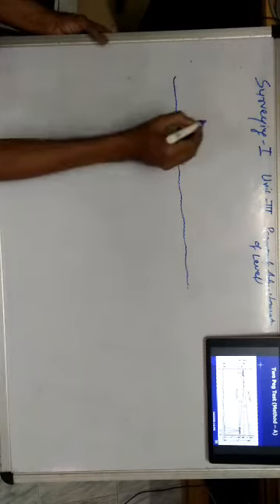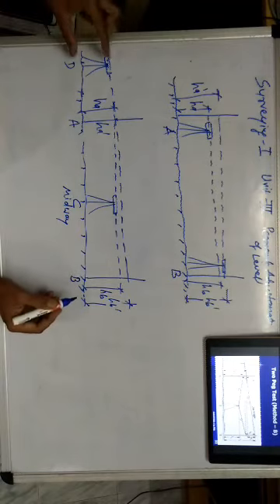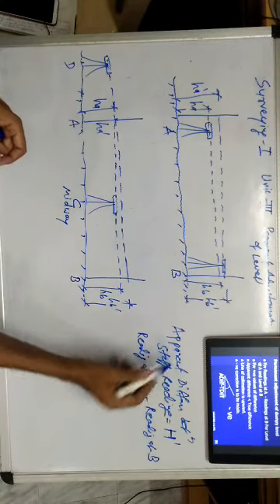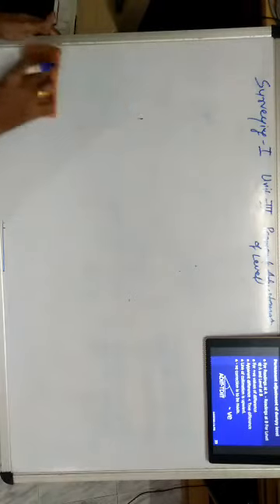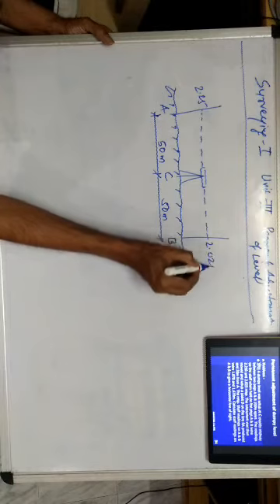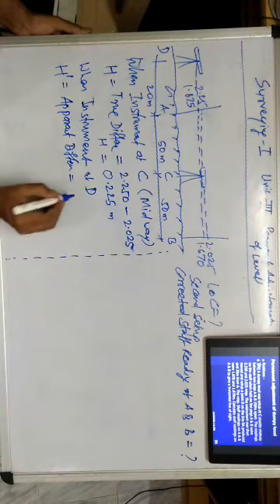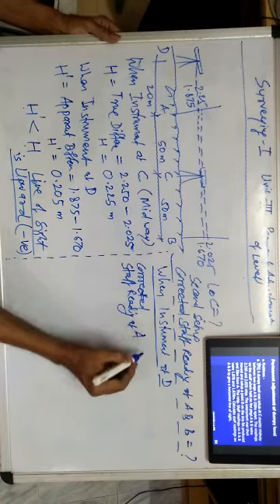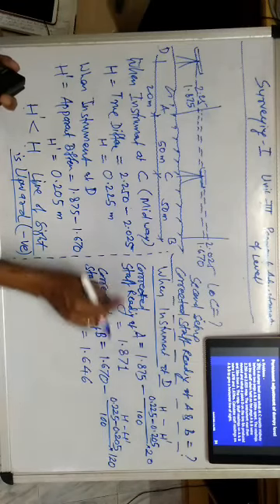Permanent Adjustment of Line of Collimation of Level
For any Civil engineering Project, leveling survey is require to conduct at site for understanding profile of ground. For this purpose one need to check either Level Instrument is calibrated or not. We can check either line of collimation is exactly horizontal or not. Two peg method A & B is used to find out error in line of collimation. In this video these methods are explained. By taking two set of observations, we can calculate apparent difference and true difference from both staff reading and by comparing it, we can assertain that Line of Collimation of Autolevel is exactly horizontal or It need some correction. Calculation of corrected reading is explained in next video.